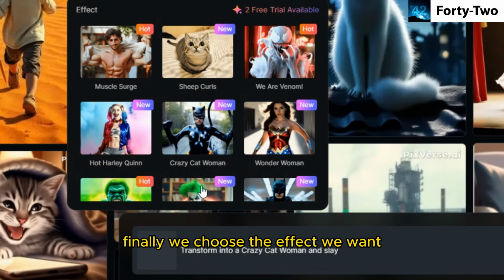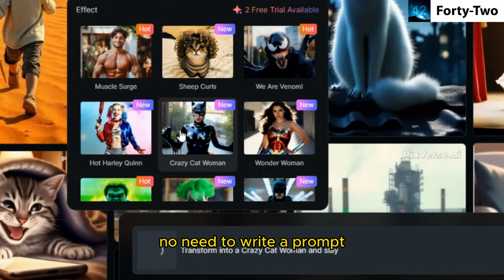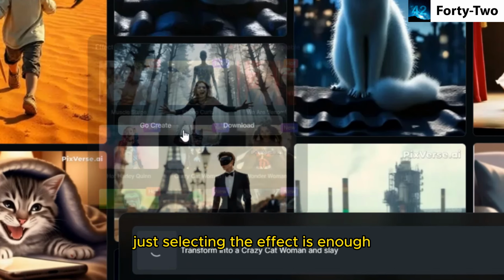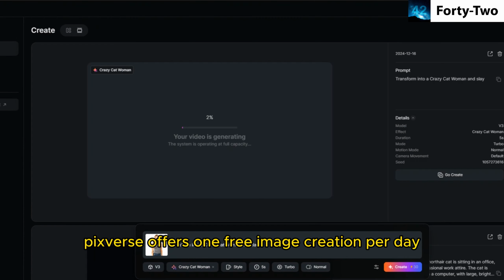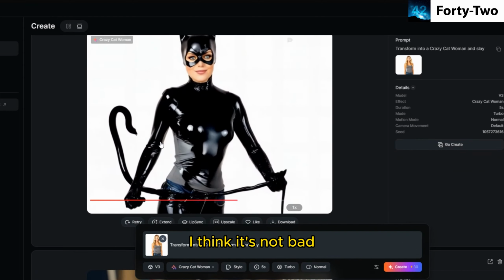Incredible Video Effects You NEED To Try!pixverse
In this video, you'll discover the best effects to make your photos look amazing! I'm sharing the must-try effects to transform your visuals and add a whole new vibe. With just a few clicks, you can apply incredible visual effects to your images. I'll show you step-by-step how to do it, so you can easily try it yourself. Watch now and try these amazing effects!